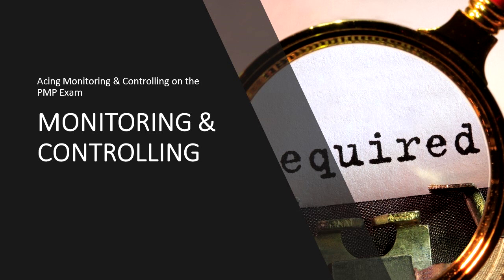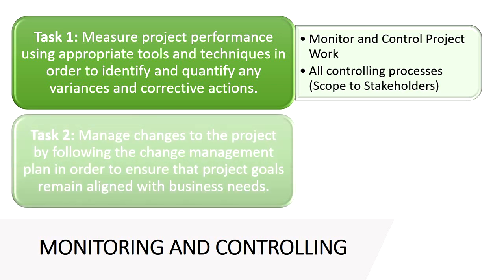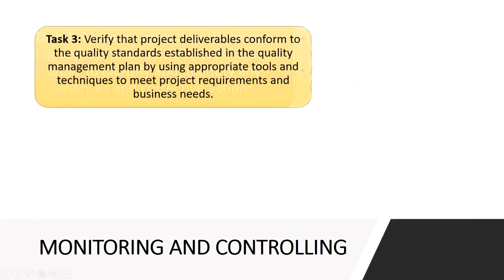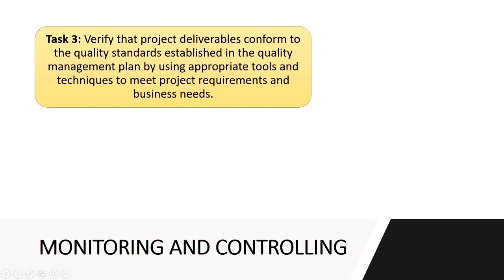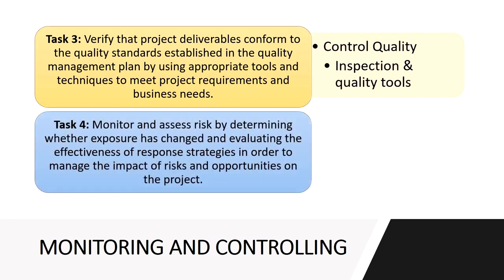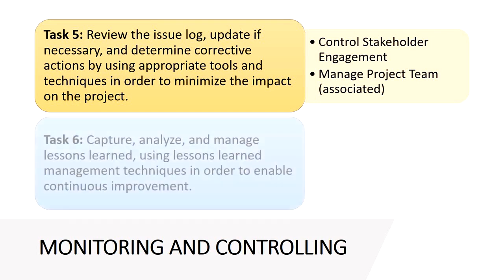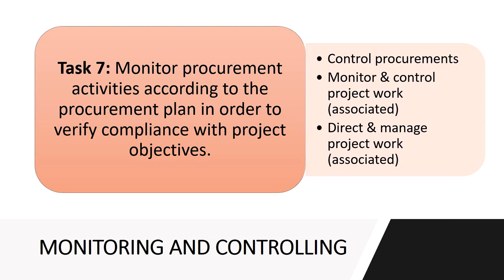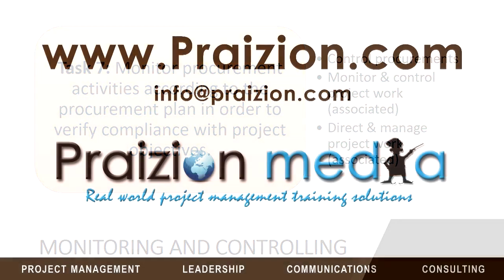How to ACE Monitoring & Controlling (PMP Exam BLUEPRINT)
It's me your crazy PMBOK-Hope dealer again. 😂😂 I got a PMP exam HACK. some new consignments for you. And shhhh don't tell the streets but its FREE! MONITORING AND CONTROLLING SECRETS 240g of it...Shhhhh;. meet me in an hour on the tube (UTube) for your fix! 😂